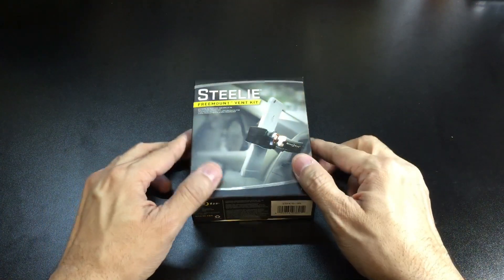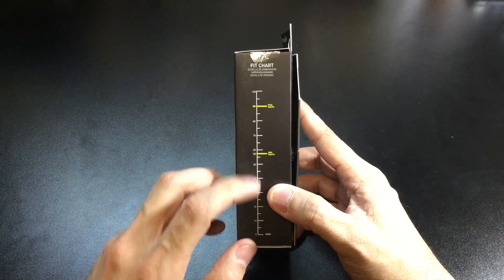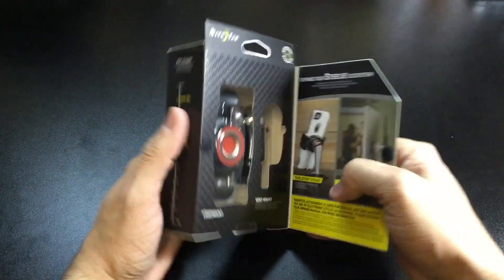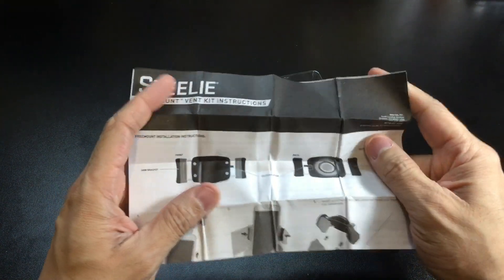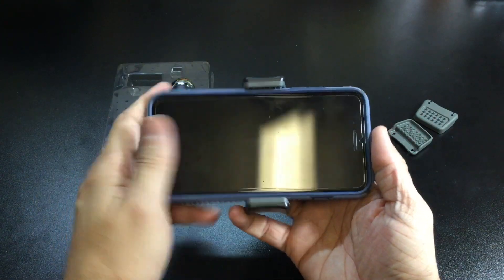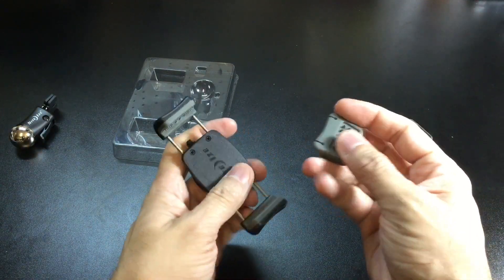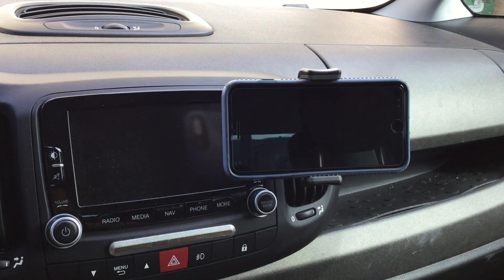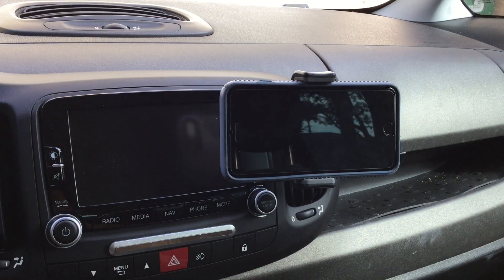Nite Ize Steelie Freemount Vent Kit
This is a great solution for anyone using their cell phone in the car. It sets up in seconds and it's easy to use, you can go from horizontal to vertical orientation in a snap and adjust viewing angles that easy.

Click on the link below to purchase the Steelie Freemount Vent Kit and/or the table top mount and wall mount.